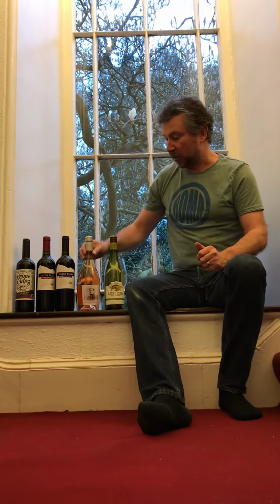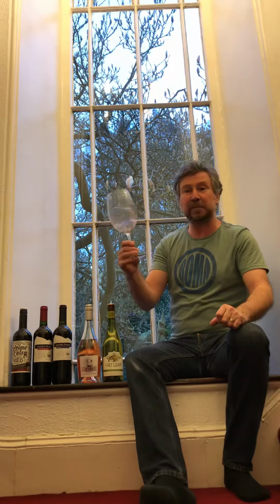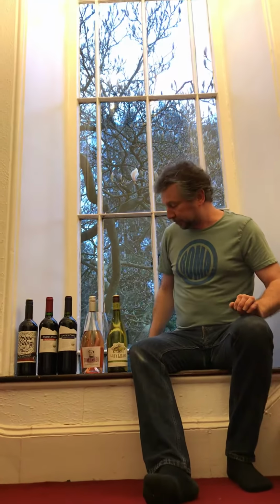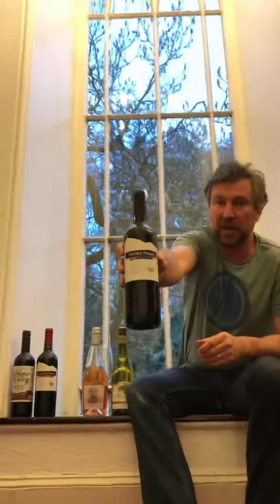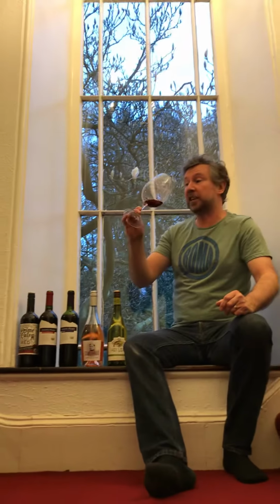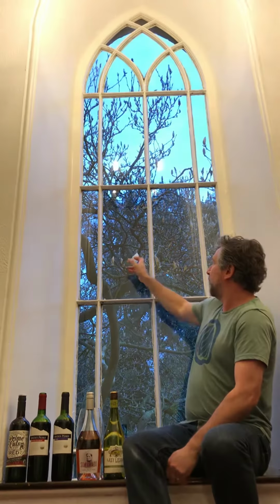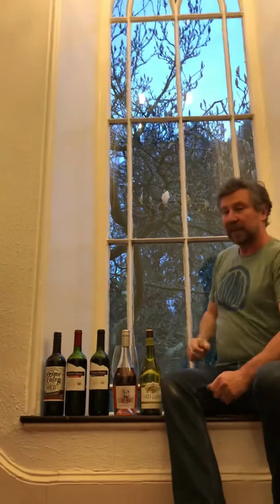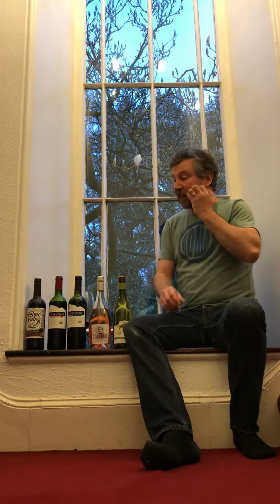Isolation wine video day 12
£6.99 Bin-Ends